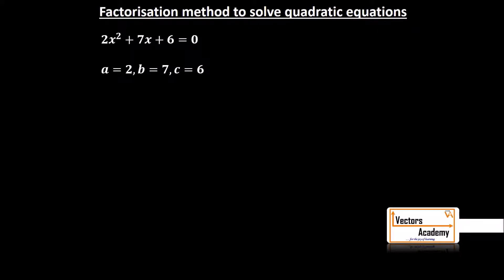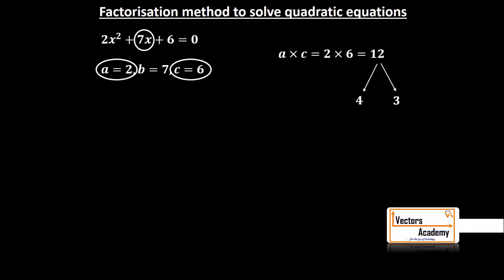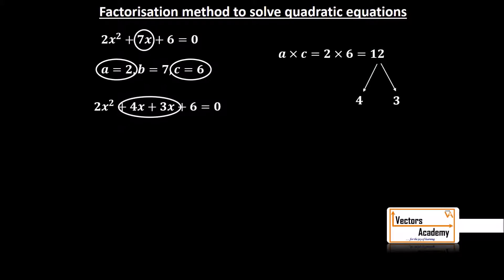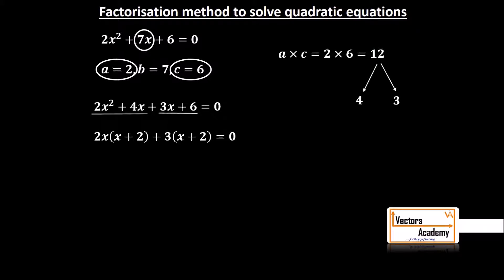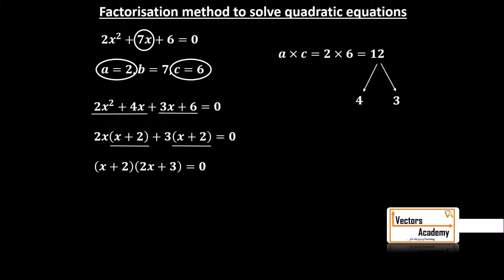Factorization method to solve quadratic equations